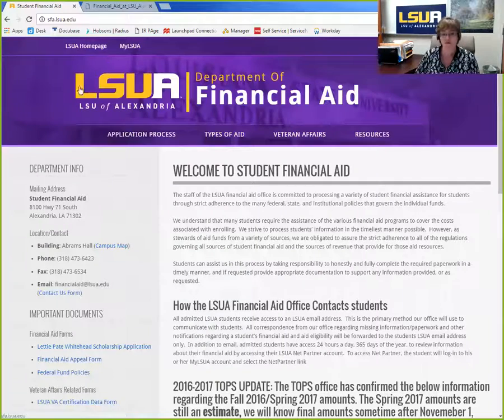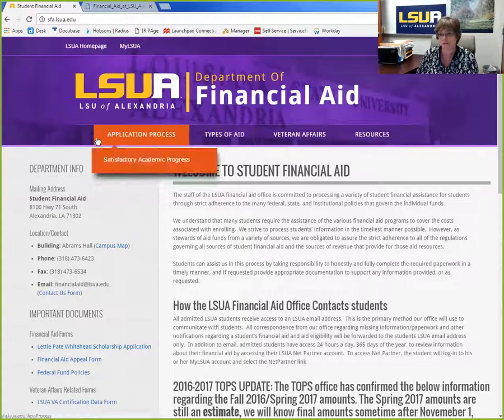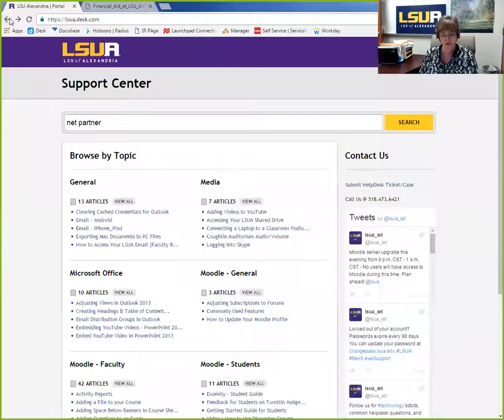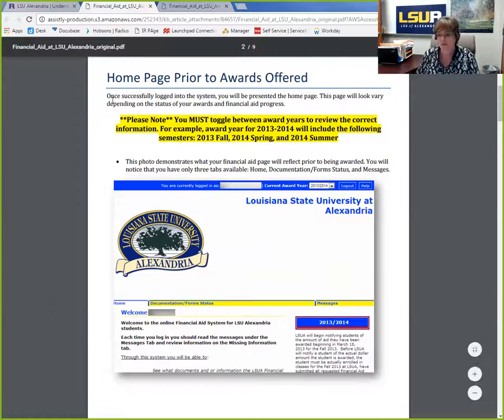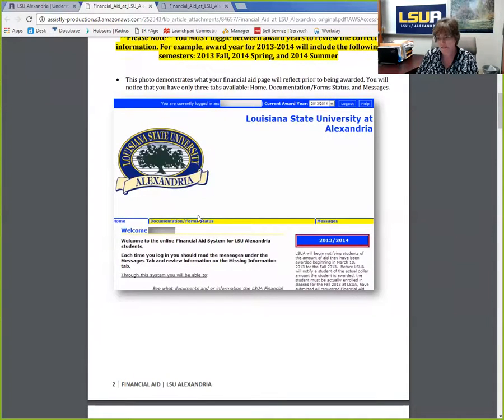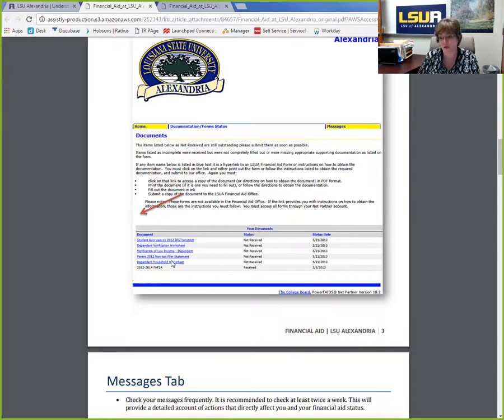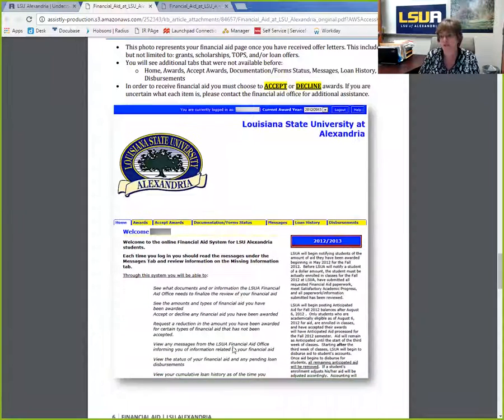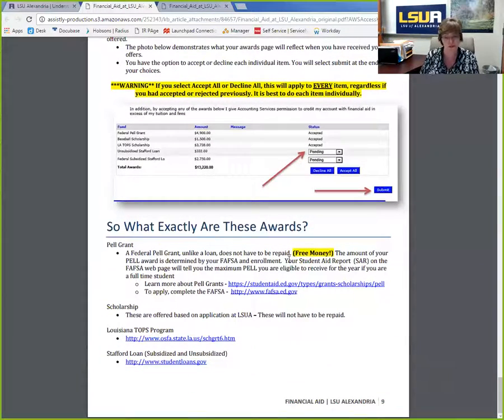Resource Financial Aid